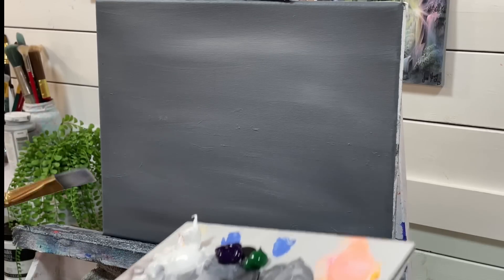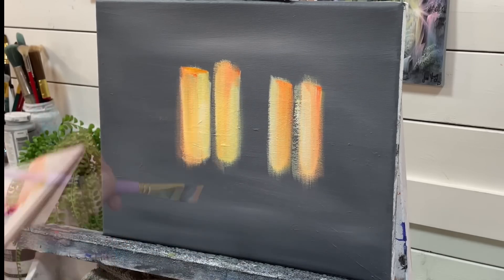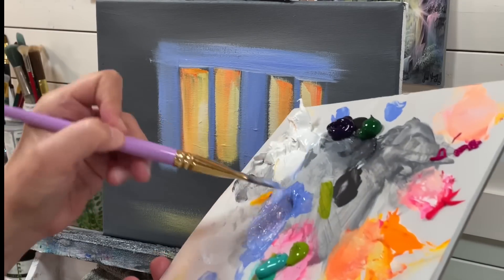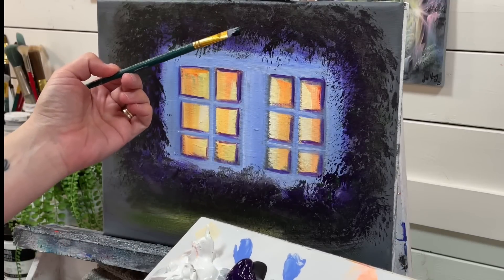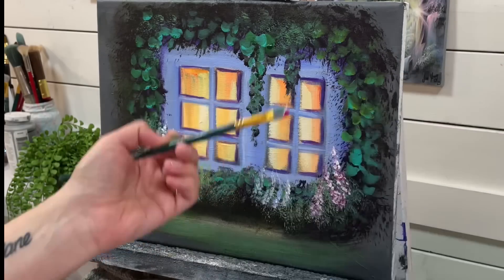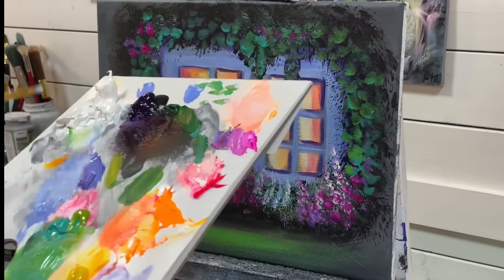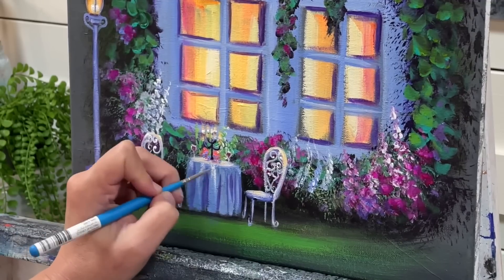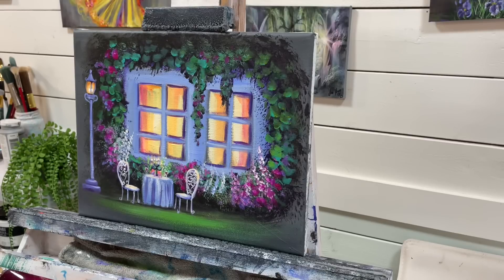How To Paint “Dinner In The Garden” acrylic painting tutorial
Hi everyone, welcome back for another painting tutorial.
Today I’m showing you how to paint this romantic candle lit, table for 2 in the garden.
Colours:
Titanium white
Dioxazine purple
Light blue violet
Primary yellow
Warm neon yellow
Neon orange
Sap green
Light olive green
Turquoise aqua green
Neon rose
Neon red
Filbert
Flat
Mop
Round
Canvas
11x14 pre painted grey